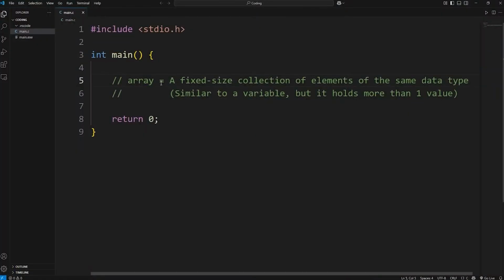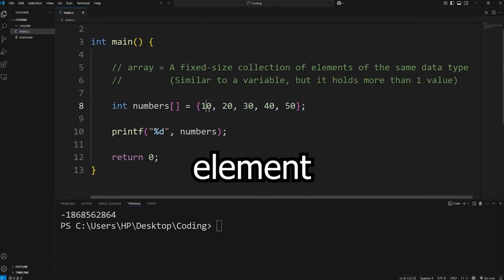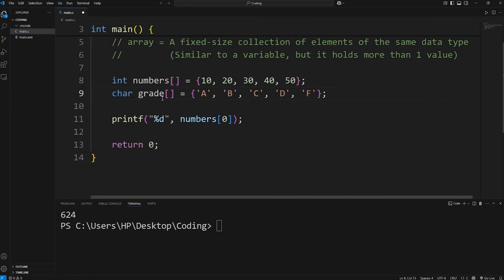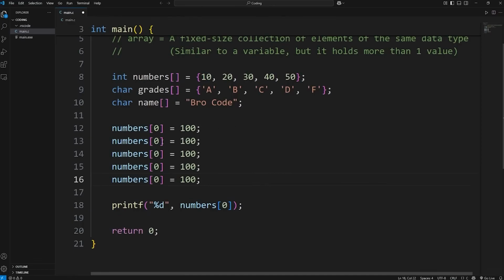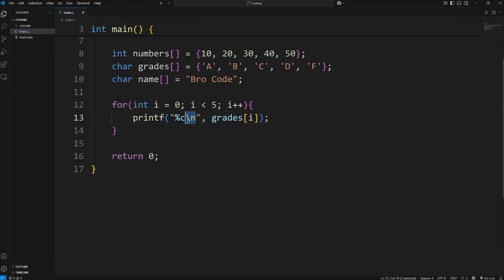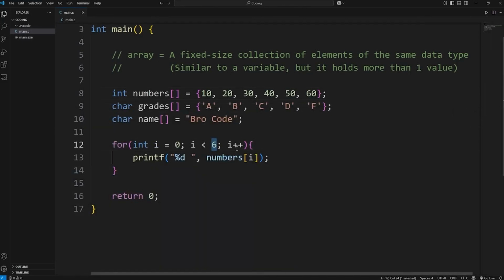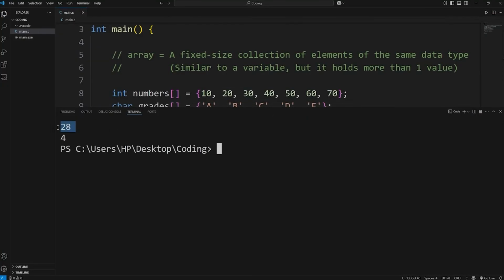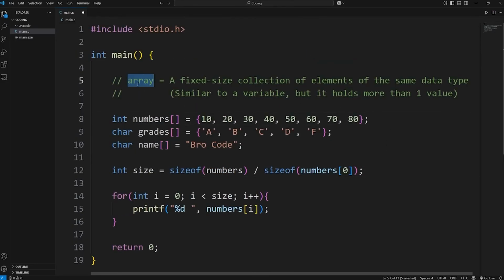#41. Curso completo de programação em C grátis: arrays